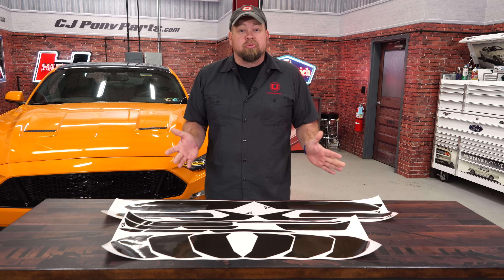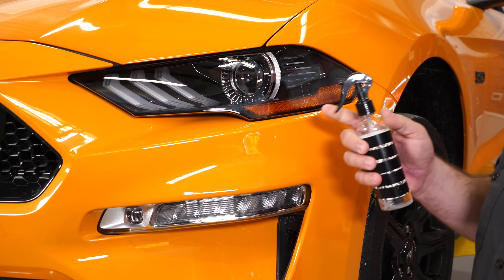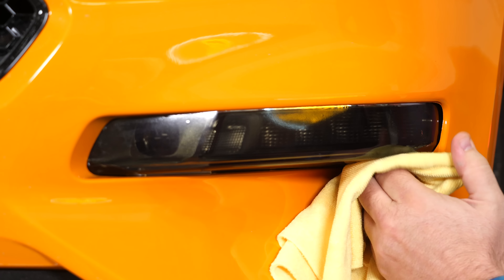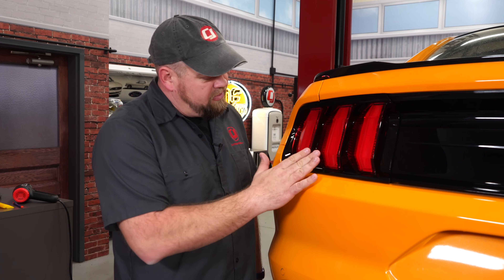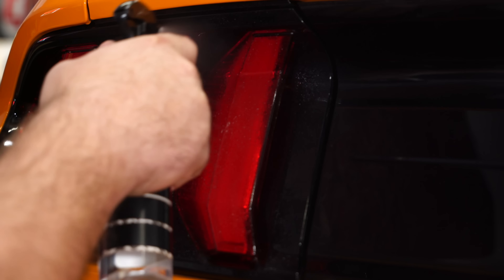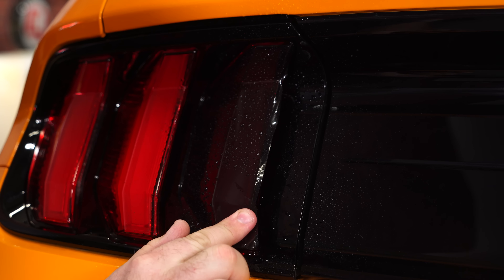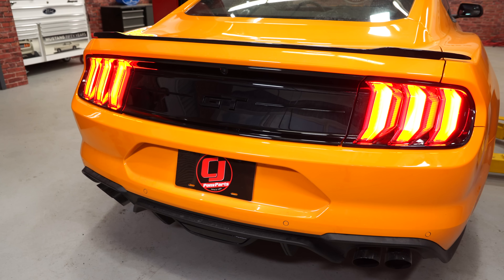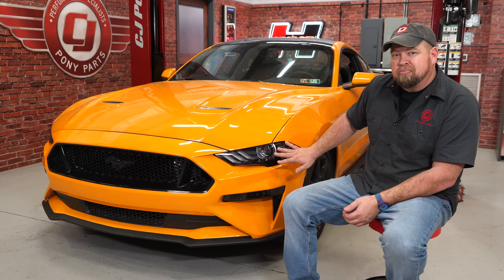2018-2023 Mustang GT/EcoBoost Complete Anchor Room Front And Rear Light Tint Kit Installation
Bill shows you how to install a Complete Anchor Room Front and Rear Light Tint Kit on your 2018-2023 GT or EcoBoost.

When you want to add some tint to the lighting of your 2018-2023 GT or EcoBoost Mustang, this complete USA-made 21-piece kit is absolutely perfect.

Be aware, this is a project that really benefits from precision, so be sure to give yourself enough time to get the job done right. Also, please take note that when you completely tint your headlights, it's not recommended to be out driving at night.

As you can see with our 2018 Mustang GT 10-Speed Automatic, aka Cheese Whiz, this complete front and rear tint kit look great. This tint adds a rich style that's absolutely sleek, and it even manages to further define the orange fury/black colors with eye-catching results.

We couldn't be happier with how our new project is turning out, so stay tuned for our next mod, and as always, we're glad we could help you get back on the road in no time.